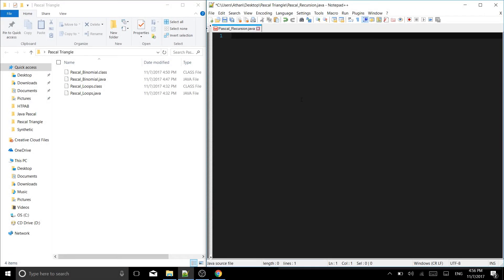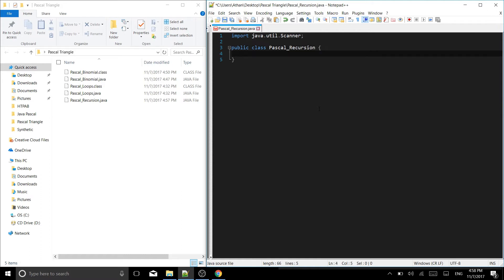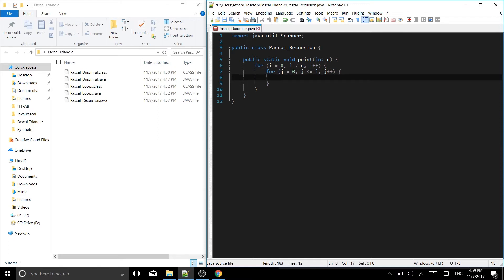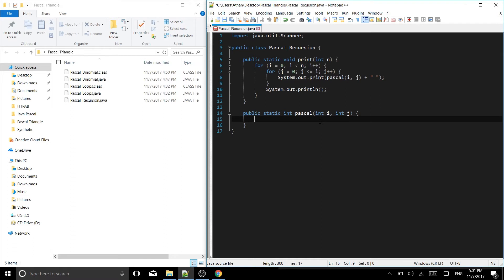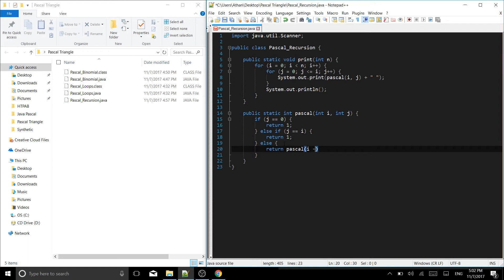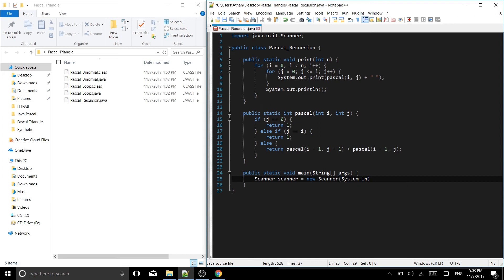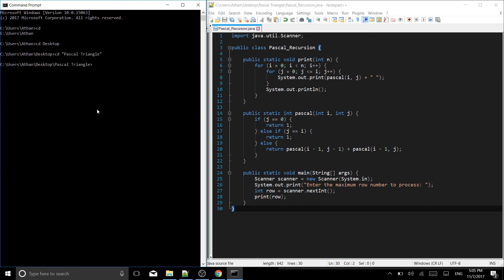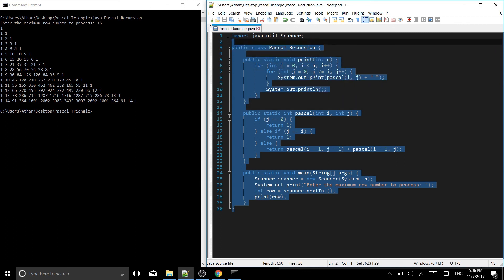How to Program: Pascal's Triangle in Java (Using Recursion)